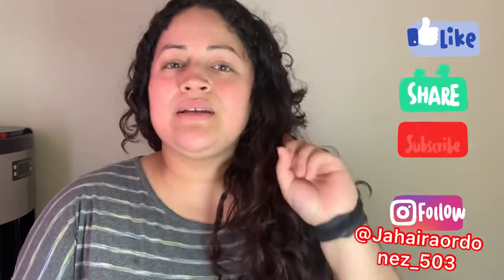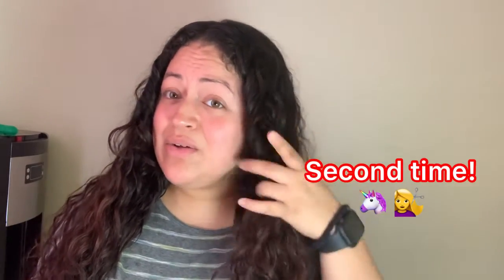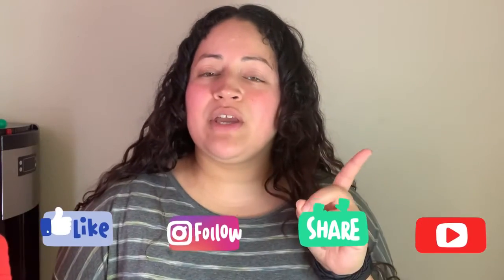How to REDUCE STRESS? 5 EASY STEPS!! ||For everyone|| God is in control of your situation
Hey Guys,
God bless!!

It’s your girl Jay !

Today we will be talking about stress!!

The 5 W’s!

*watch the first 14 minutes for the first 5 tips***

What is stress and how to reduce mainly!

I feel Like this topic is important because we never speak about it until it gets out of control!!

Especially during the pandemic there has been a lot of stressed out people in the world!!

I will be mentioning 5 main tips to reducing stress !

These are 5 important ones for me that has helped myself !

Musician: @iksonmusic